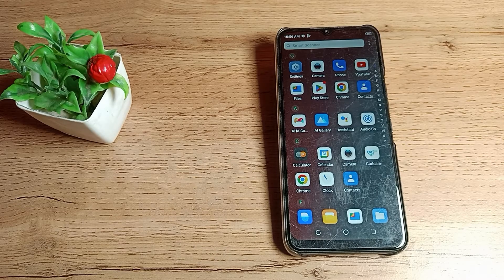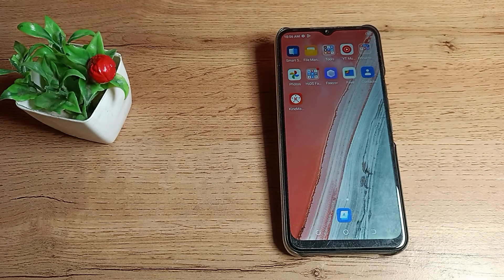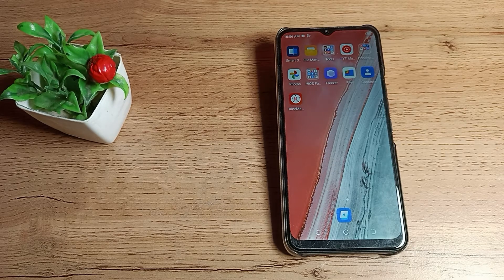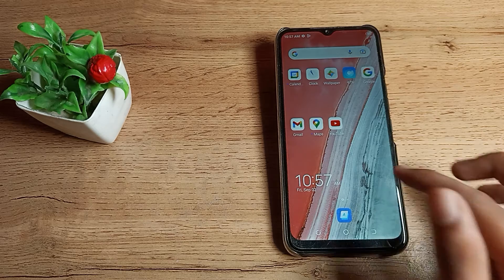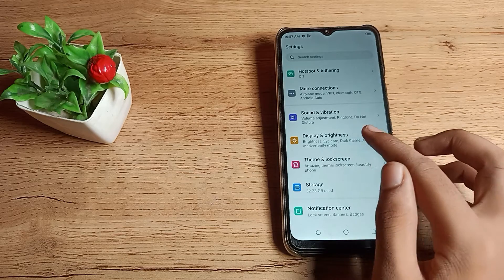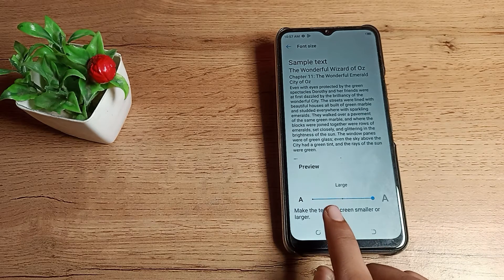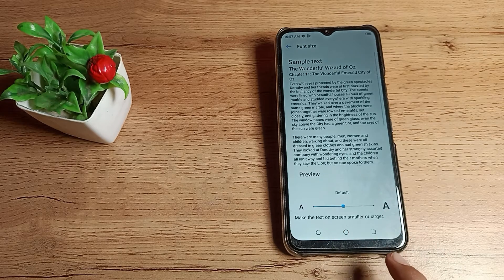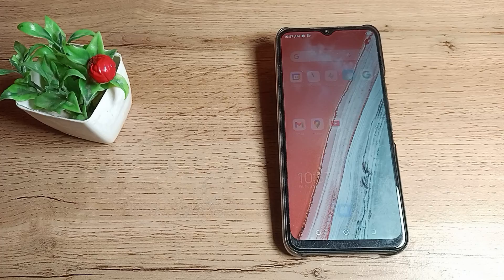How to set Default Font size in tecno spark 8 phone, font default setting